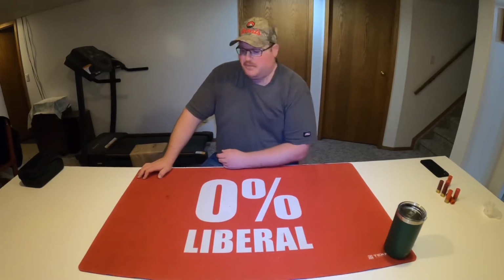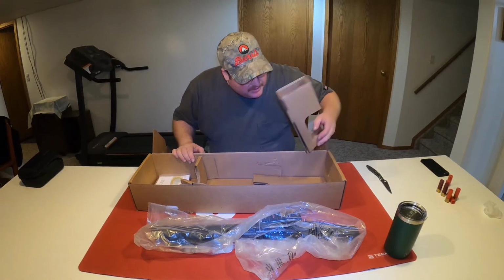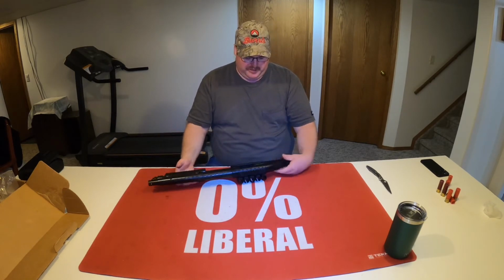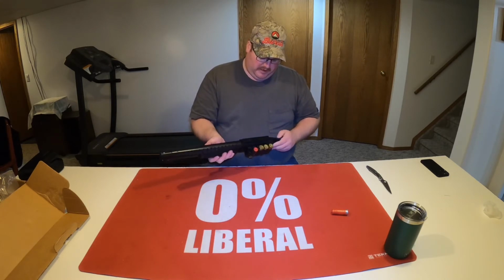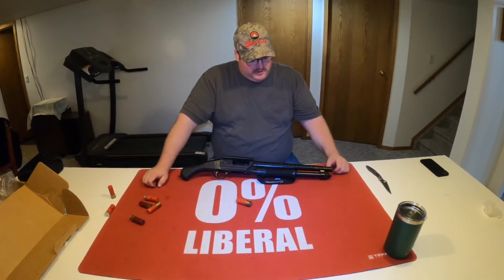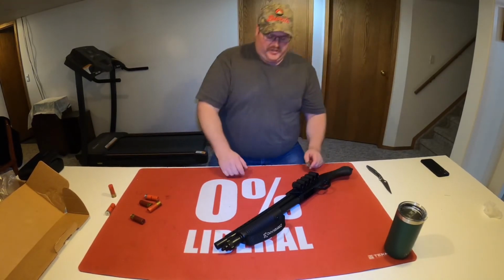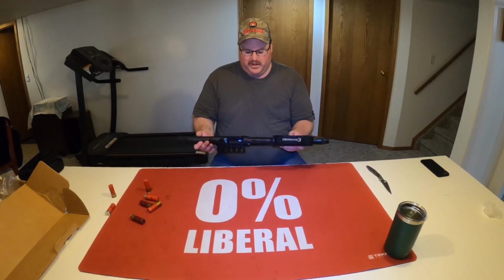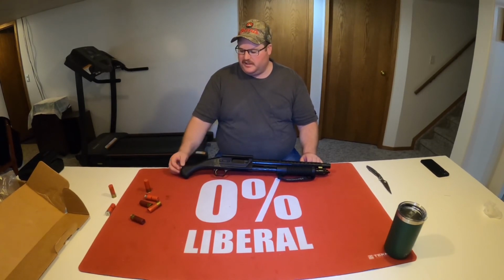Mossberg 590 Shockwave SPX 12 gauge / Unboxing